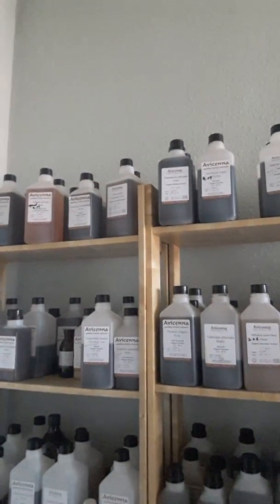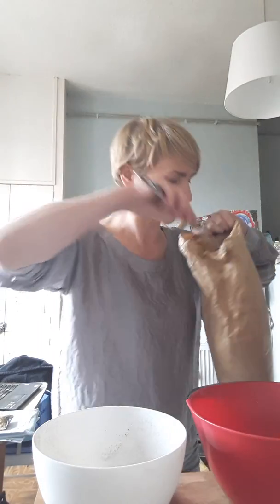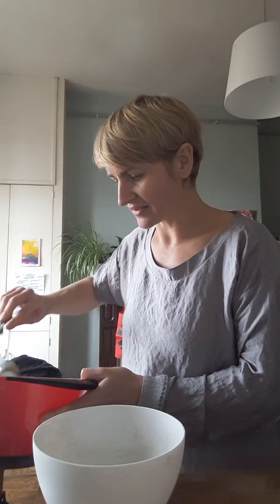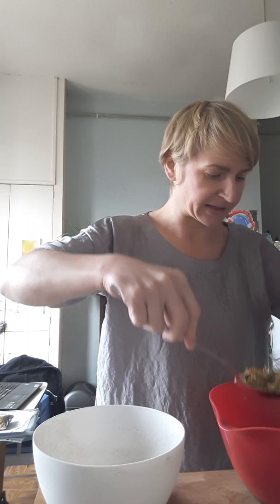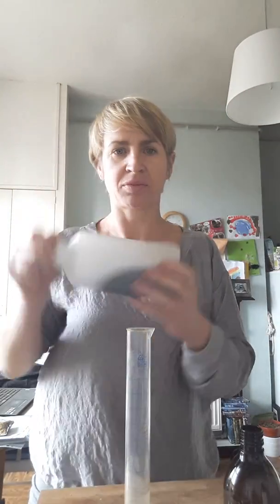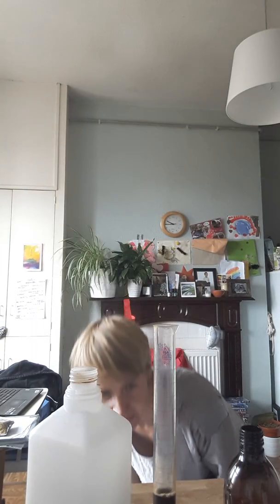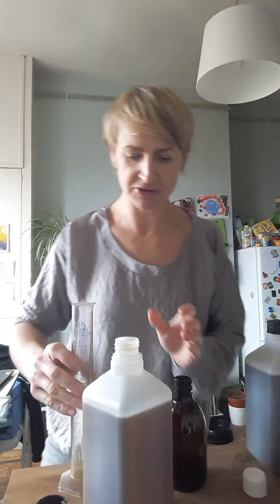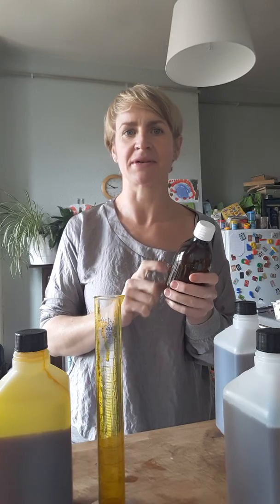what is a medical herbalist and a dispensary